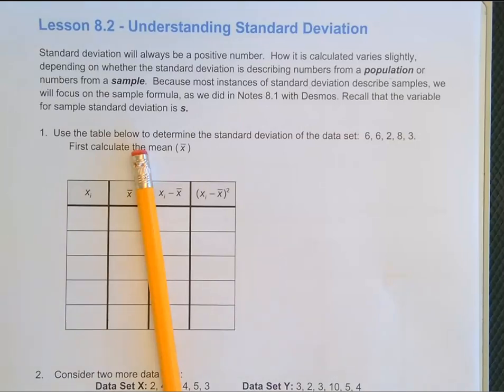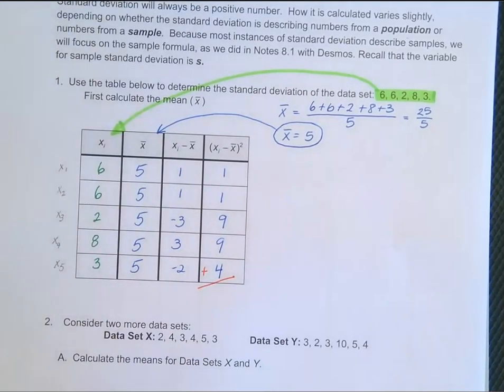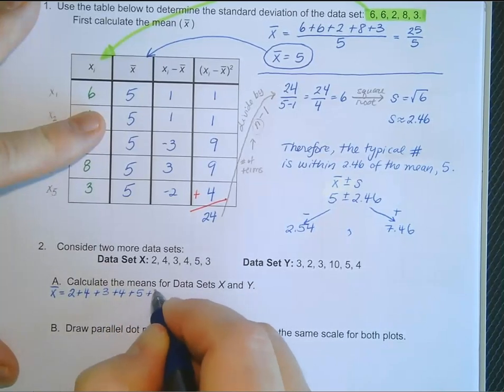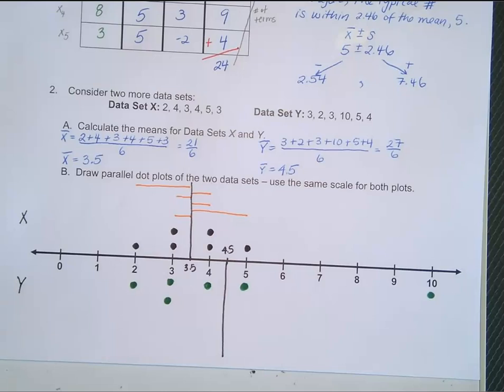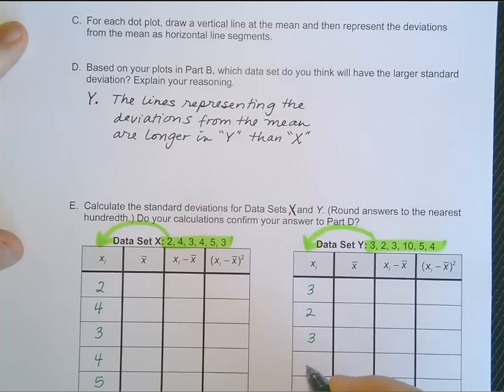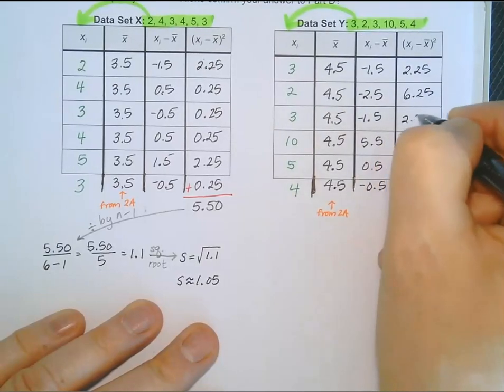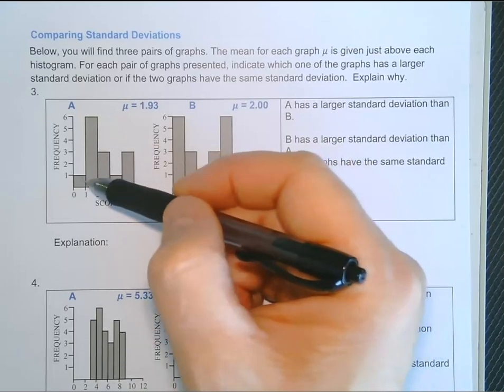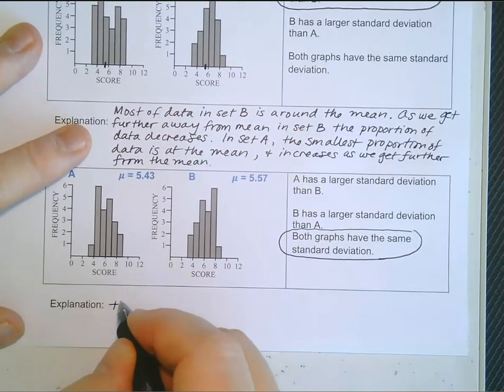8.2 Understanding Standard Deviation